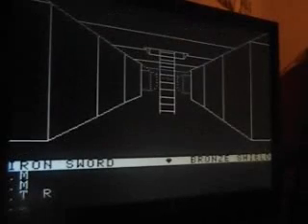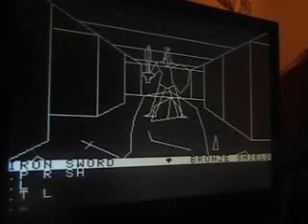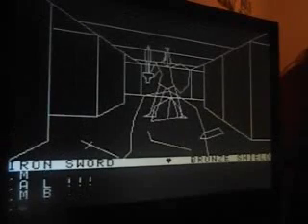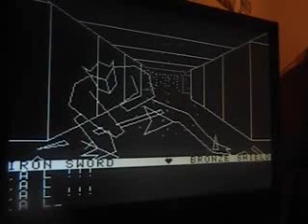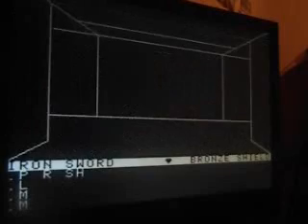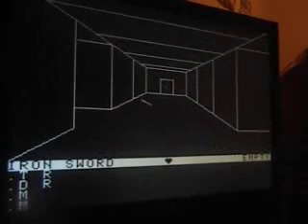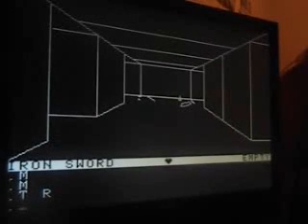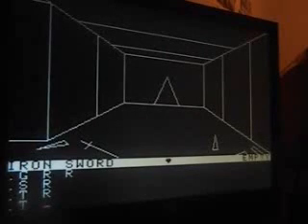Let's Play Dungeons Of Daggorath 3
And now we're goin' to Level 3.  It's about to get really dangerous, y'all.